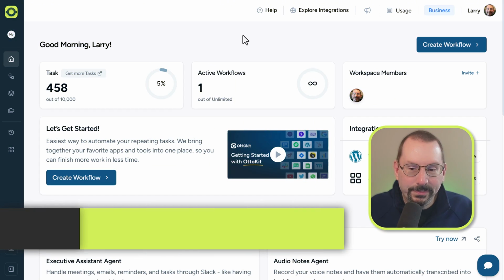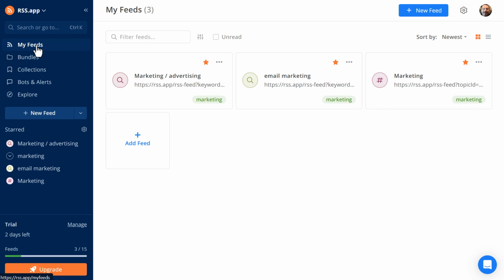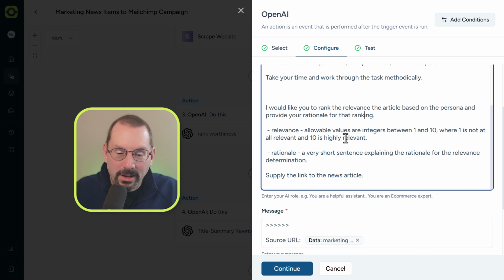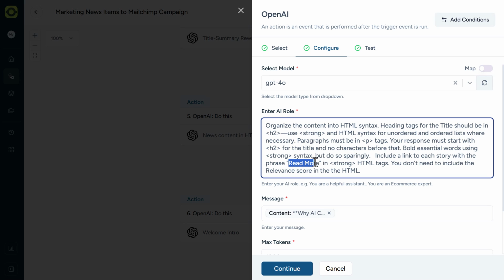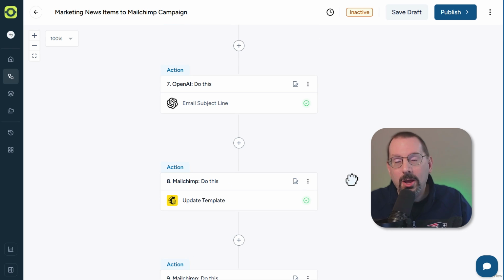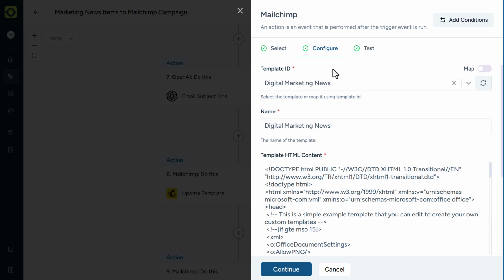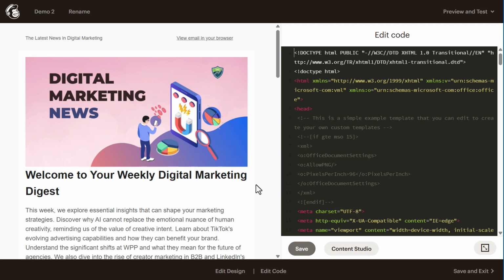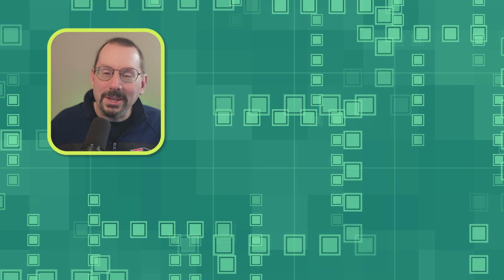How I Built a 100% Automated Mailchimp Newsletter with AI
I used OttoKit (formerly SureTriggers), ChatGPT, and Mailchimp to fully automate a weekly newsletter — from pulling articles to formatting and sending the email campaign.

In this step-by-step tutorial, I’ll show you how I built a 9-step workflow that:
✅ Pulls content from an RSS feed
✅ Uses AI to score and rewrite the best items
✅ Formats everything in HTML
✅ Updates a Mailchimp template
✅ Creates a Mailchimp campaign
✅ (Optionally) sends the campaign — no manual work required

This setup is perfect for content curators, marketers, solopreneurs, or anyone who wants to save time and stay consistent with email marketing.

OttokKit (formerly SureTriggers) - Automate Your Workflow & Streamline Your Business Processes

Chapters:
00:00 - Intro
00:20 - Overview of the Automation Workflow
01:42 - Setting the Trigger of the Workflow
02:07 - Using Scraptio to Scrape RSS Feed Items
02:31 - Using RSS.App for the RSS Feed
03:30 - ChatGPT  - Rank and Rationale
05:55 - Rewrite Top News Items
07:10 - Format News Items into HTML
08:23 - Create a Newsletter Intro
09:15 - Create Email Subject Line
09:46 - Create and Update Mailchimp Template
15:11 - Create Email Campaign
16:26 - Send the Email Campaign